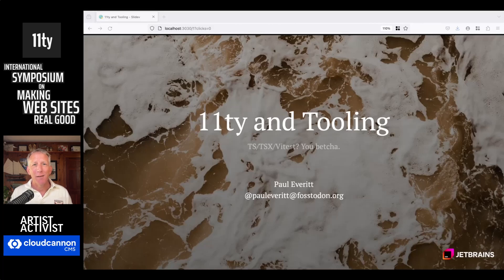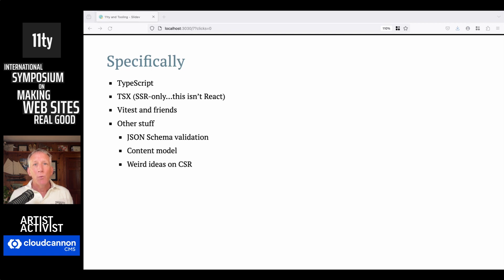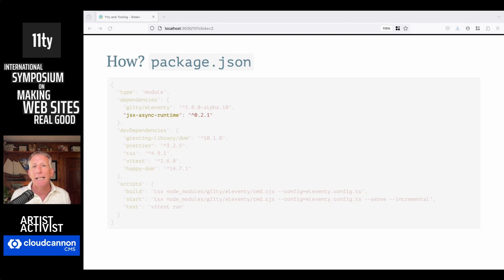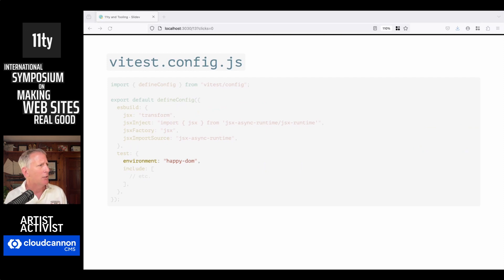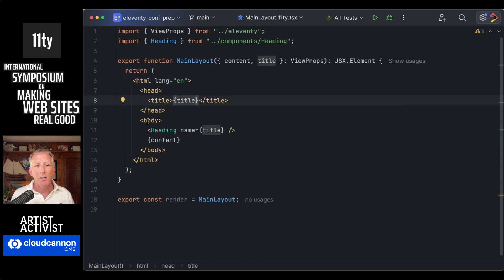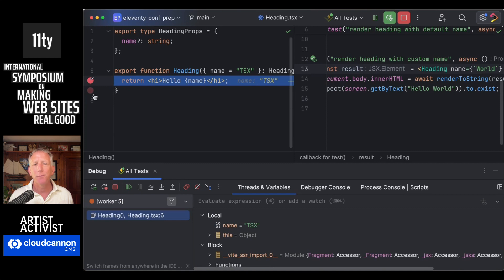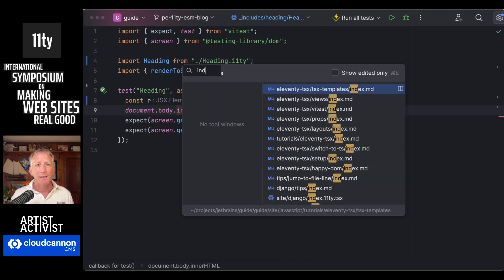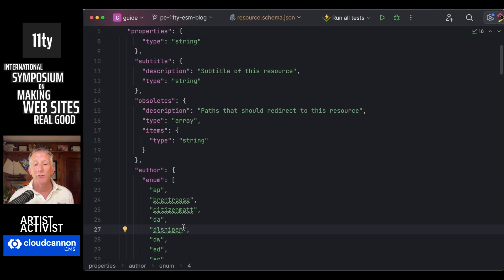11ty and Large-Project Tooling — Paul Everitt (11ty Conf 2024)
This was a talk given at the 11ty International Symposium on Making Web Sites Real Good (2024)

JetBrains has a knowledge base with lots of content, customizing, authors, developers… so we built it in Gatsby. Then switched to 11ty. But we wanted to keep some of the large-project tooling, so we added it. In this talk, we'll cover component driven development through TypeScript and TSX, unit testing with Vitest, in-editor validation of Markdown frontmatter for authors, content queries, and more.